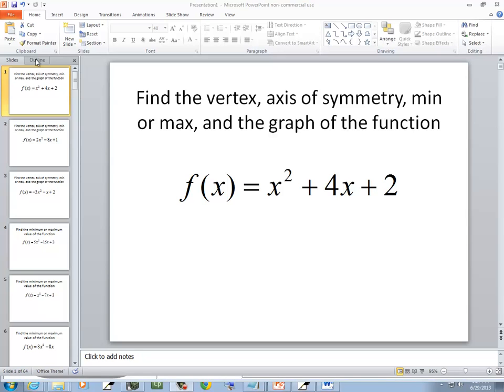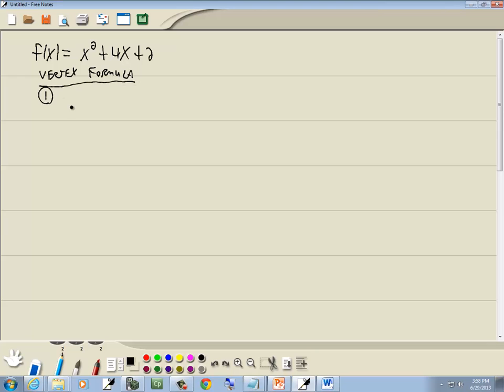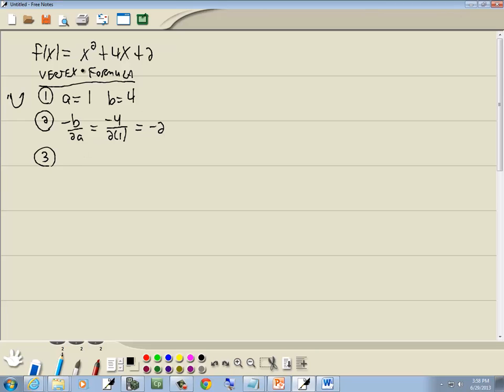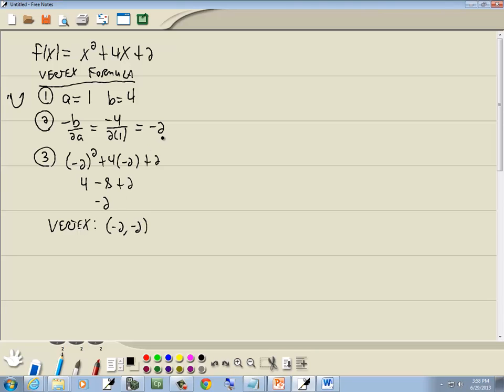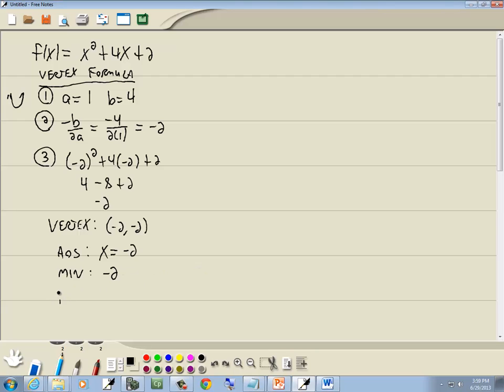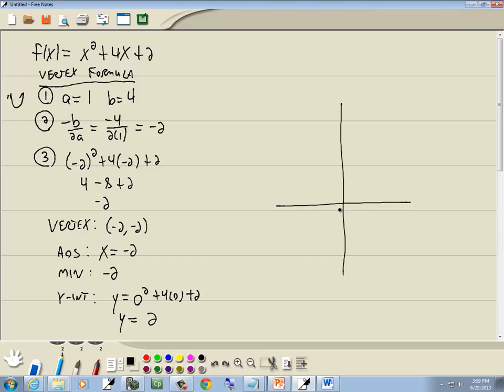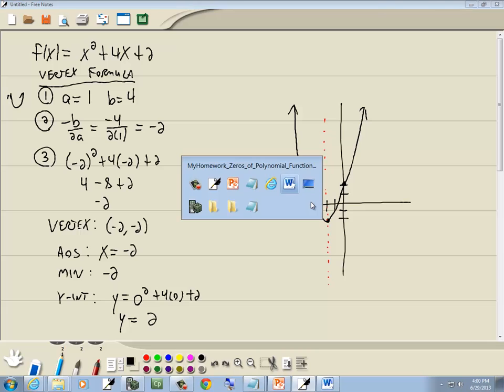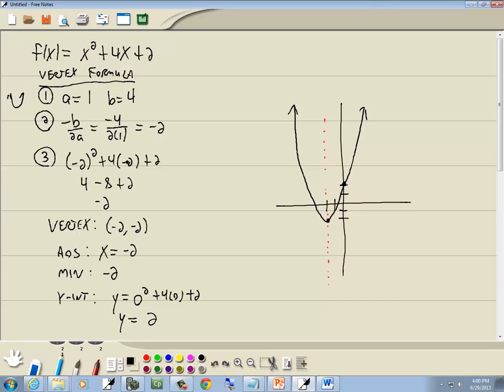College Algebra Homework - Quadratic Functions - P0823093